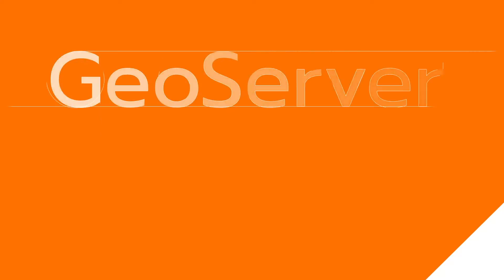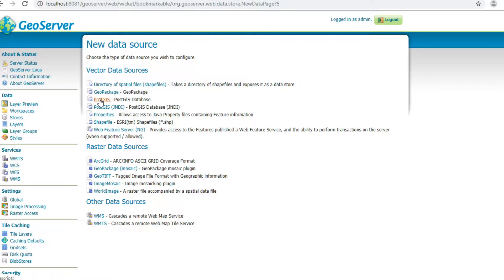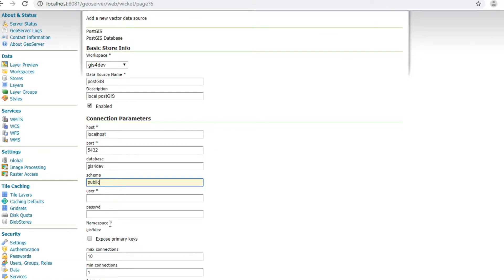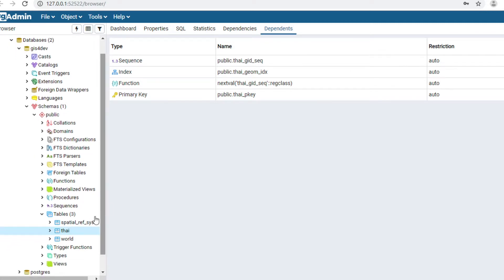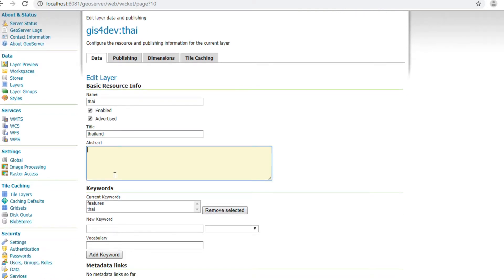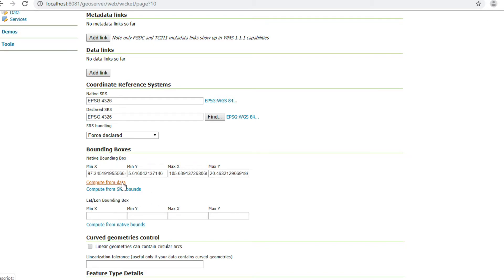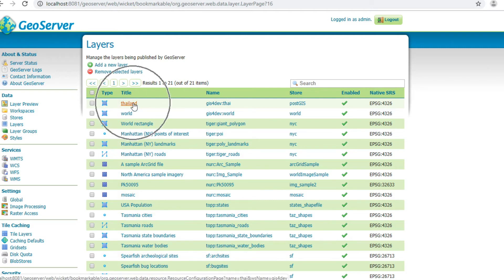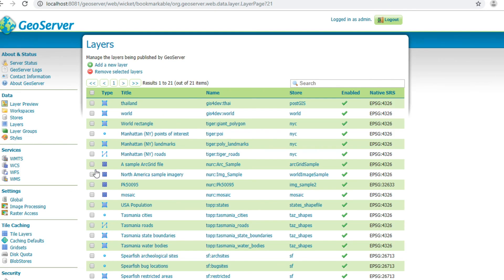GeoServer (Web GIS): Web Map Tile Service (WMTS) Publishing with PostGIS [EN]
[GeoServer Tutorial] In this video, I will show you and explain step by step, How to publish Web Map Tile Service (WMTS) in Geoserver using PostGIS.

GeoServer is a Java-based software server that allows users to view and edit geospatial data. Using open standards set forth by the Open Geospatial Consortium (OGC), GeoServer allows for great flexibility in map creation and data sharing.

GeoServer is free software. This significantly lowers the financial barrier to entry when compared to proprietary GIS products. In addition, not only is GeoServer available free of charge, it is also open source. Bug fixes and feature improvements in open source software occur in a transparent manner, often at an accelerated pace compared to closed software solutions. Leveraging GeoServer in your organization also prevents software lock-in, saving costly support contracts down the road.

GeoServer is a OGC compliant implementation of a number of open standards such as Web Feature Service (WFS), Web Map Service (WMS), and Web Coverage Service (WCS). Additional formats and publication options are available including Web Map Tile Service (WMTS) and extensions for Catalogue Service (CSW) and Web Processing Service (WPS).

0:13 Database connection (PostGIS/PostgreSQL)
2:56 Publish Web Map Tile Service (WMTS)